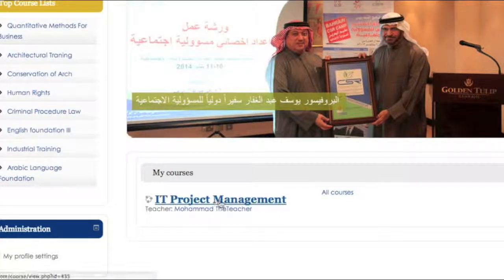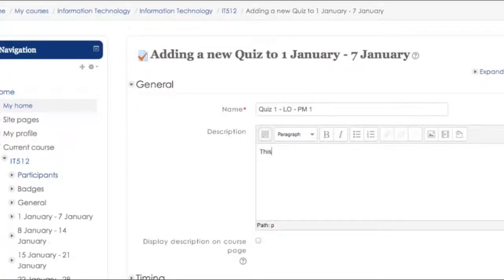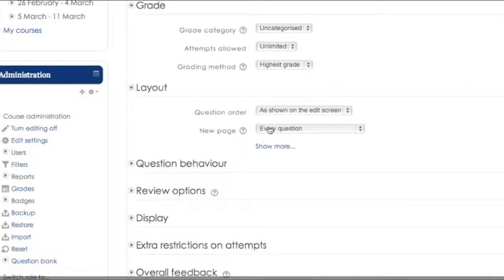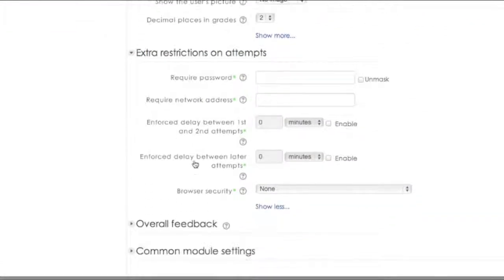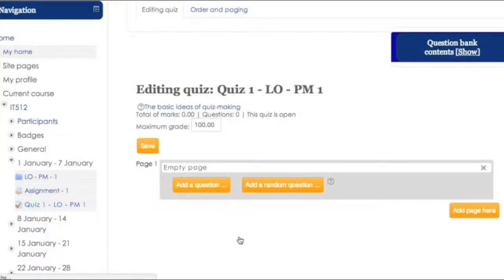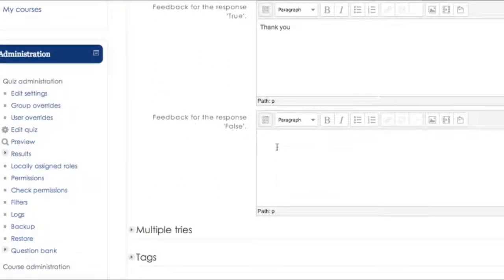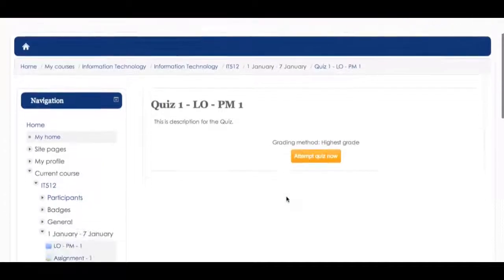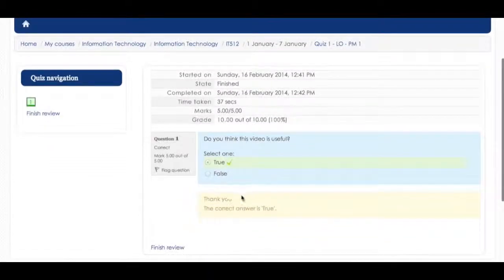04 KU LMS Quiz Feature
KU LMS(Learning Management System)Quiz